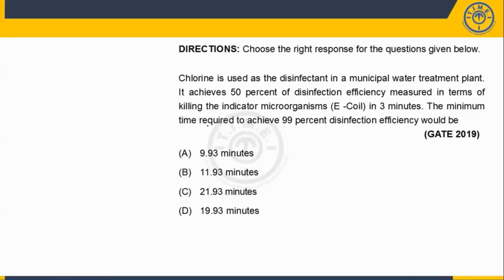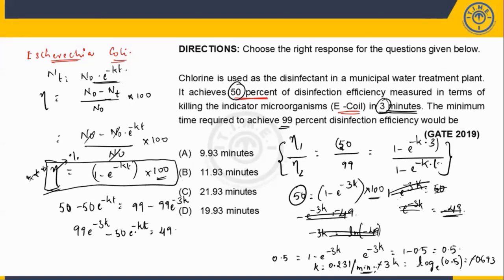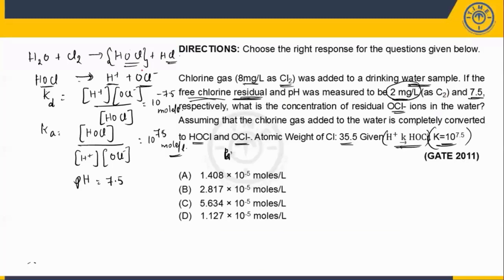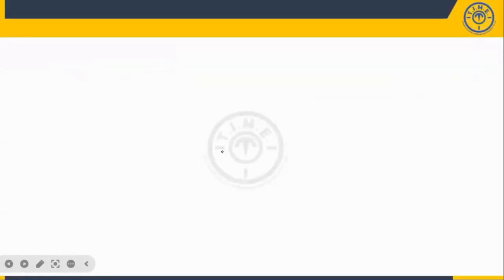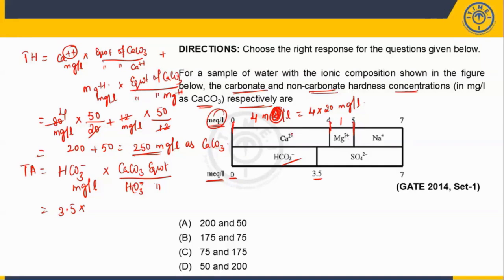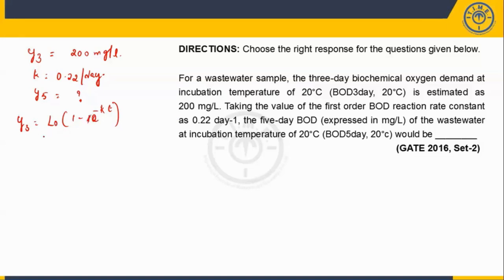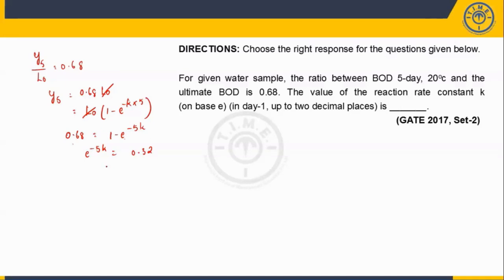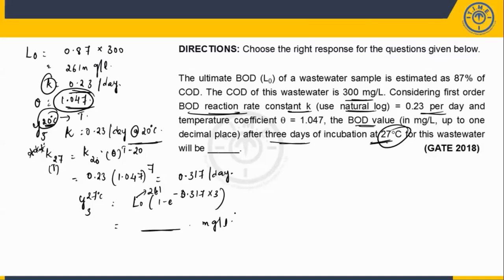GATE 2025 – Environmental Engg - Live Class 2 - Revision & Previous Year Questions - CE